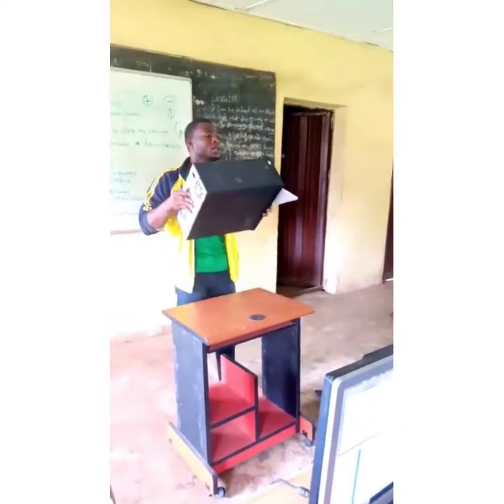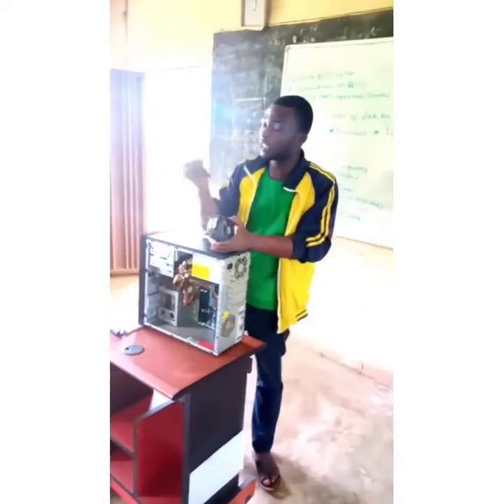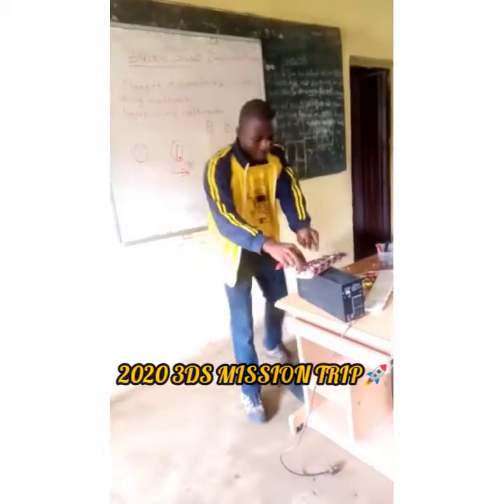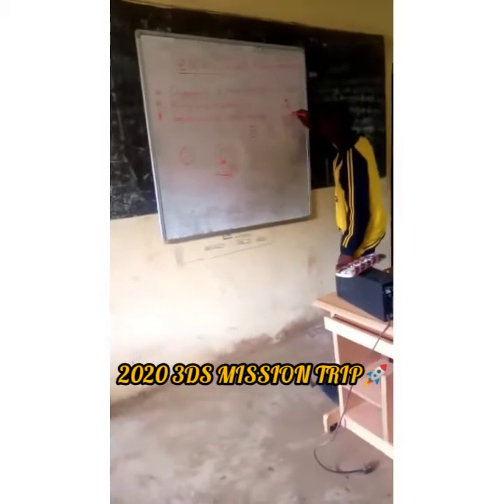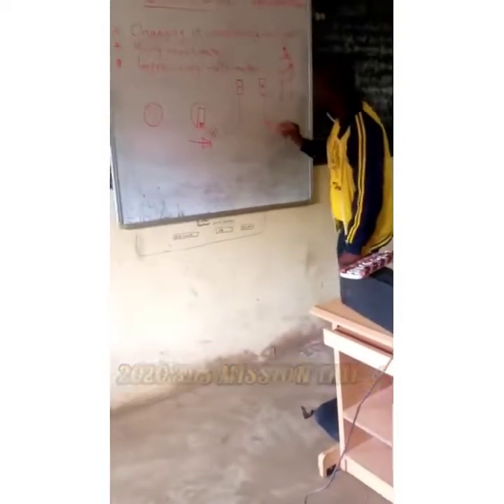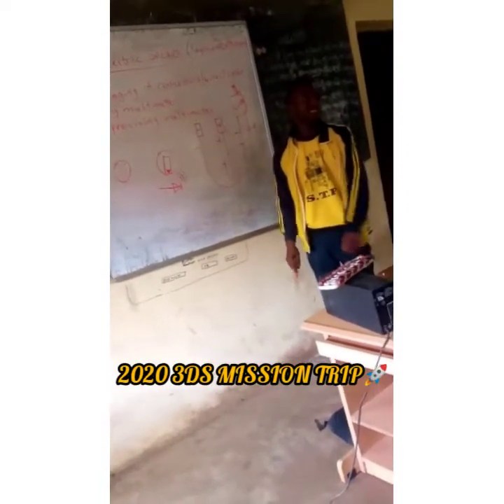LIFE OF AN I.T PROFESSIONAL (SHAB SCENARIO)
This is a life video recorded scenes of how COMPUTER TECHNOLOGISTS(SHAB Likes) live their routine life be it online/offline

Kindly watch to the end and feel the pain and joy behind the 2020 3DS Deployment mission.

Used clips are short scenes from all the previous upload on the SHAB TECHNOLOGY PLANET YOUTUBE CHANNEL.

Surf uploads mostly with (Classroom tags) for full clips

We appreciate those that made this project possible and successful. To those craving to be tech inclined that were chance to benefit from this, Lucky you🤝🥰

To those that appeared in the clips are to be willing to have a review of this same upload years to come and let's imagine how the laughter will be😂😂😂

We so much appreciate you all.

LIFE OF AN I.T PROFESSIONAL (SHAB SCENARIO) INTERPRETS THE REAL SHAB WAY OF LIFE😱😱🤝🤝

HAPPY NEW YEAR AS THIS UPLOAD CAP ALL THE UPLOAD OF THE YEAR 2020